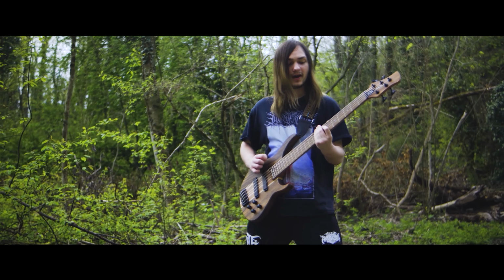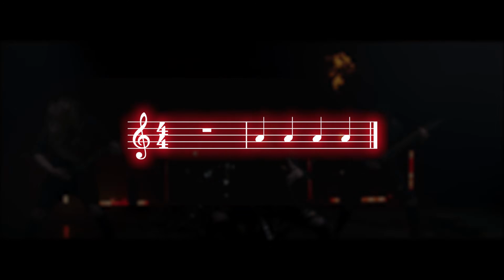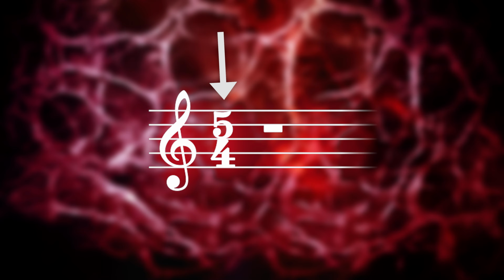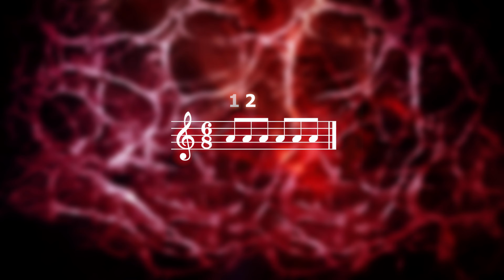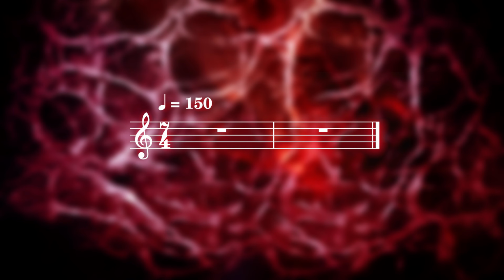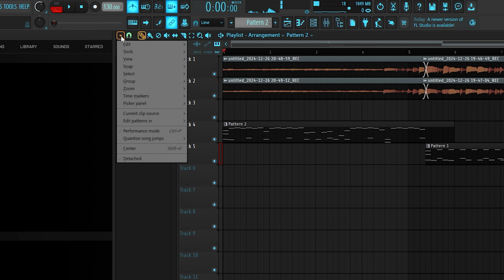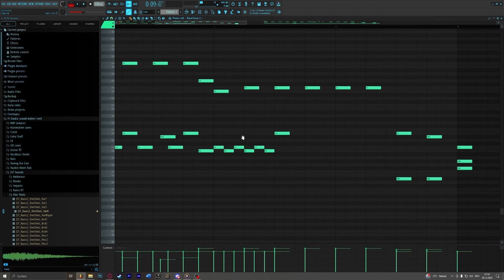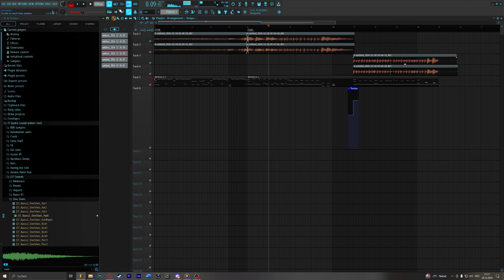How to change Speed, Time Signature and Notes in FL Studio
In this video I will quickly go over how to find out a BPM, how to count different time signature and how Triplet rhythms work. I will also show you how to change these settings in FL-Studio at the end.

I plan to make an even more in-depth video about this topic at some point, so make sure to leave questions in the comments. If I explained something a little poorly or you'd like more examples, also point that out to me as well, so my next video can be as easy to understand as possible.

00:00 - Intro
00:58 - How BPM works (Tempo)
01:43 - Count Time Signatures
03:10 - Bottom Number of Time Signatures
04:40 - Triplets
06:19 - "Triplet Time Signatures"
08:10 - Practice
10:55 - (FL) Change Time Signature
13:21 - (FL) How to do Triplets
14:38 - (FL) Change Tempo